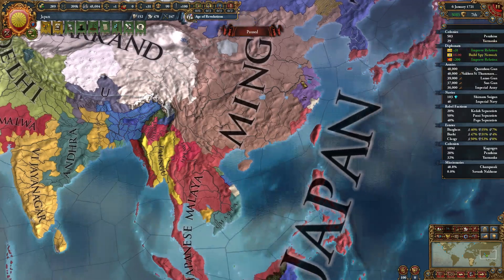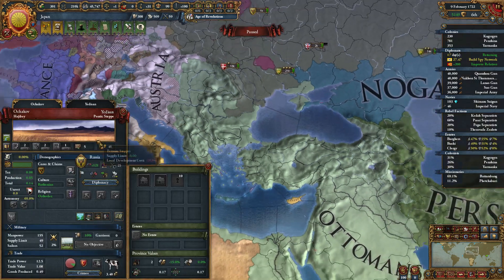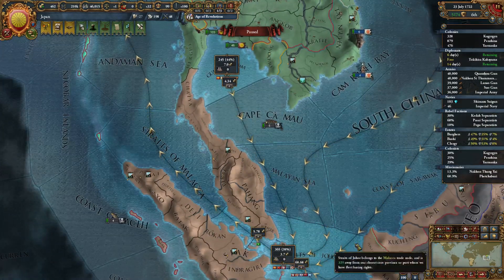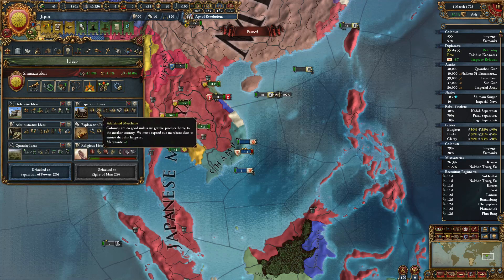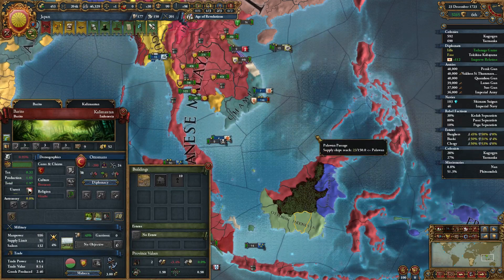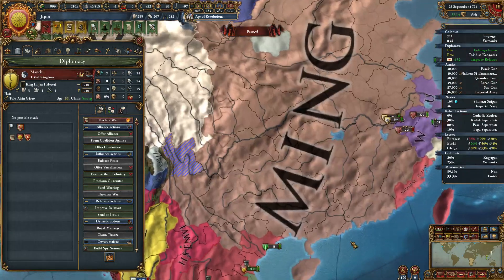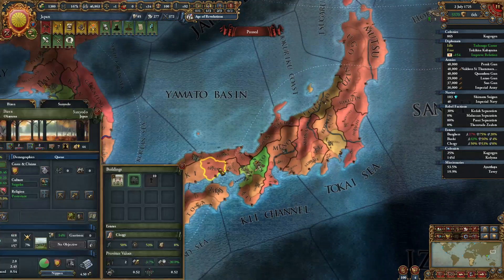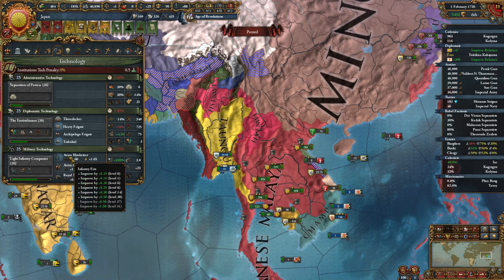Eu4 Japan - EP.36 Converting lands!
Our southeast Asia holdings are still rebellious, so time to convert them in preparation of a Ming war!